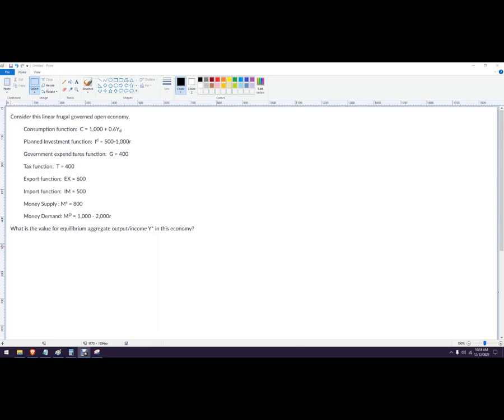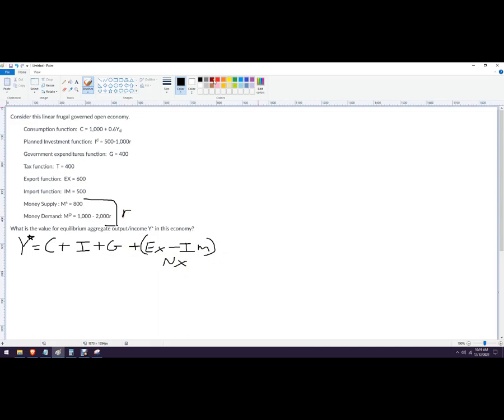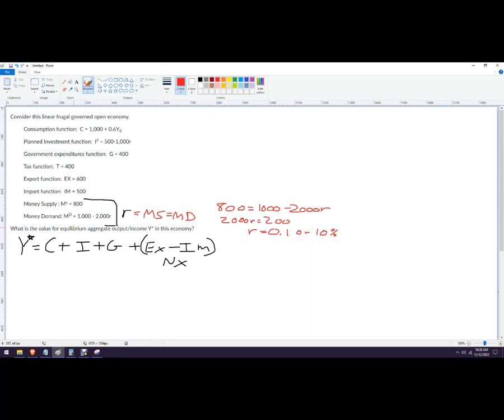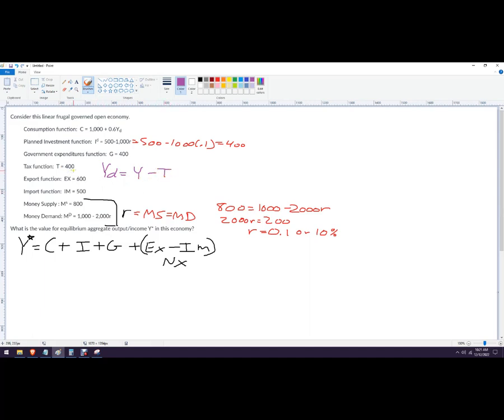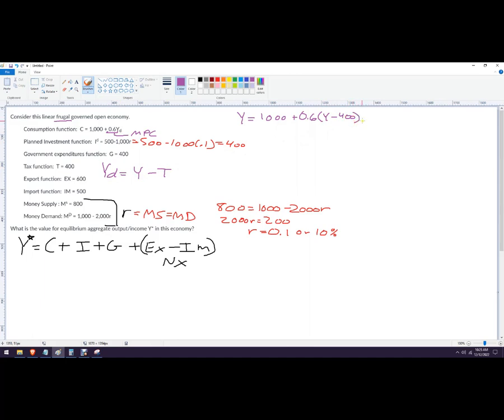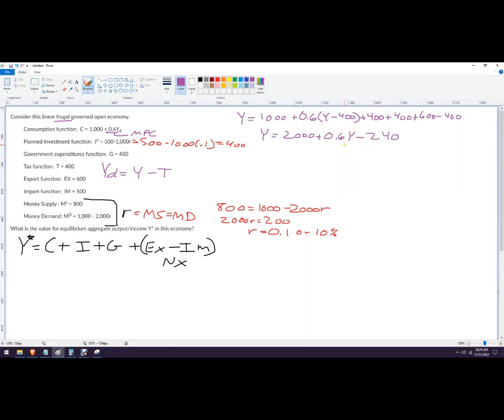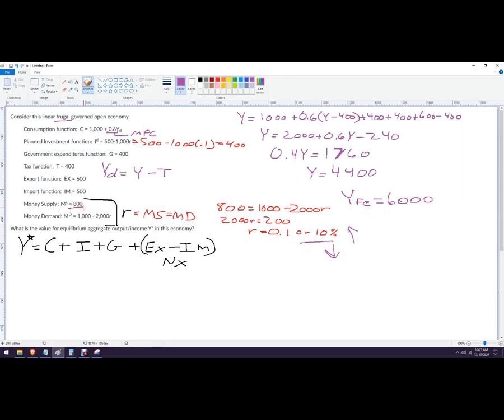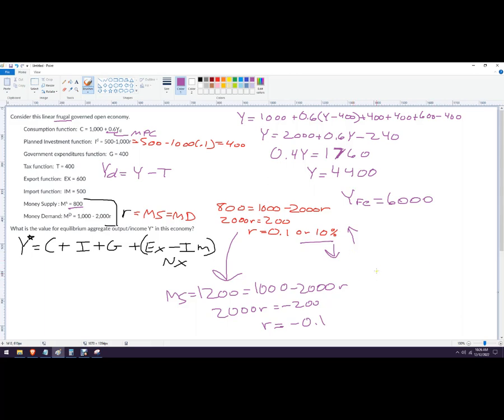How to solve for Y star given AE functions of consumption and money market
Sample problem solving for aggregate output (or income) using aggregate expenditure model